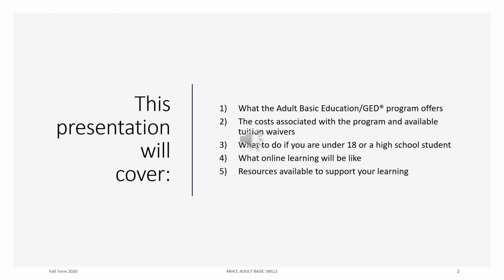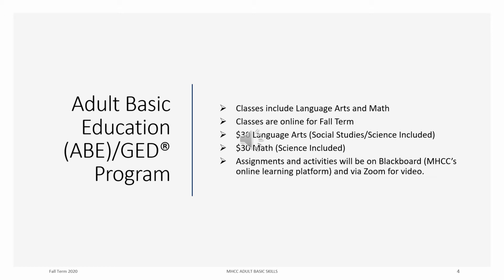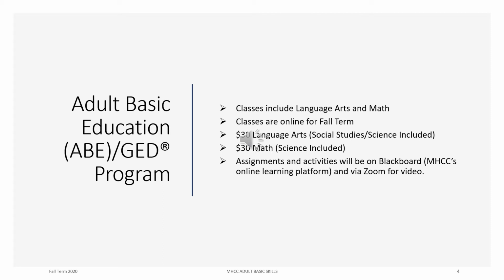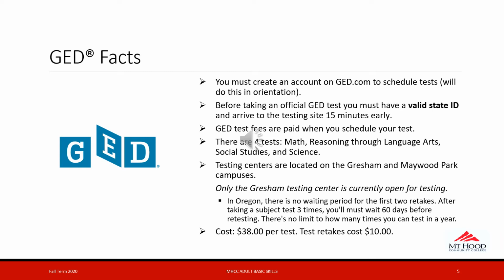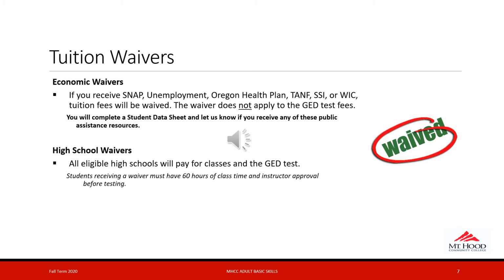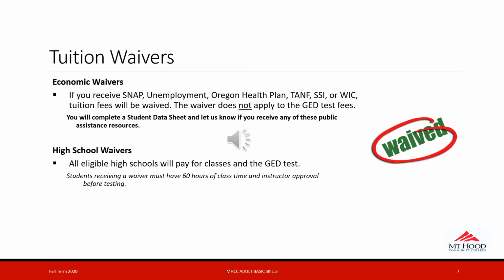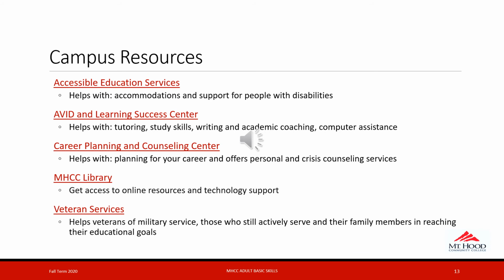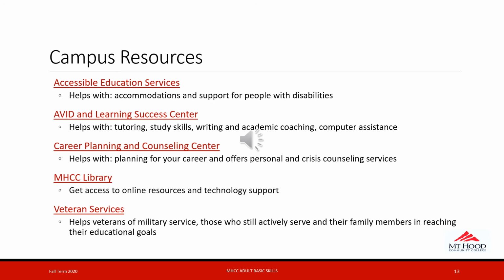ABE GED Program Fall 2020